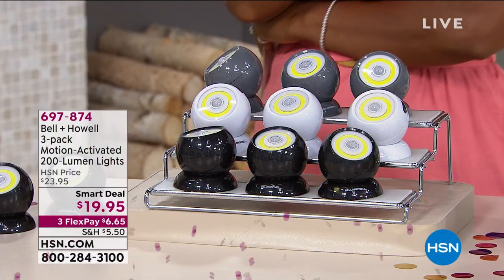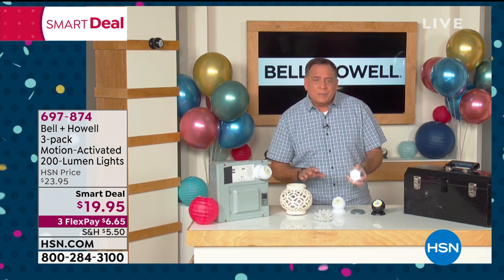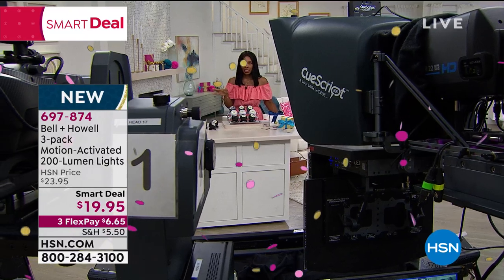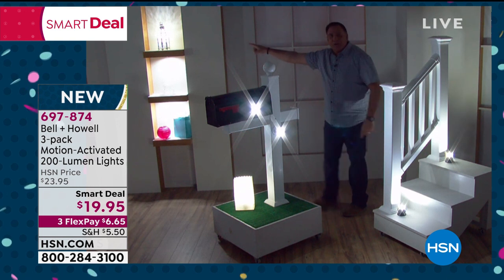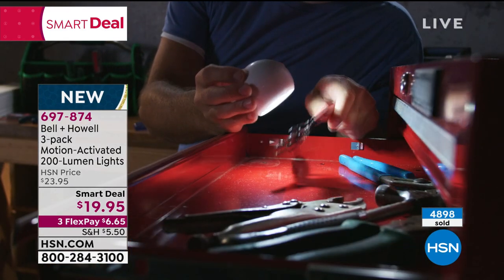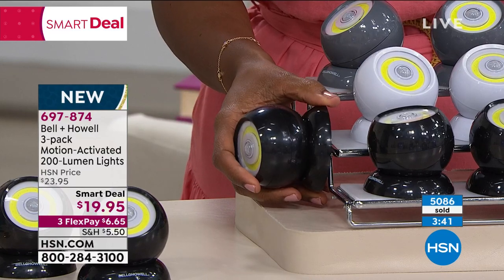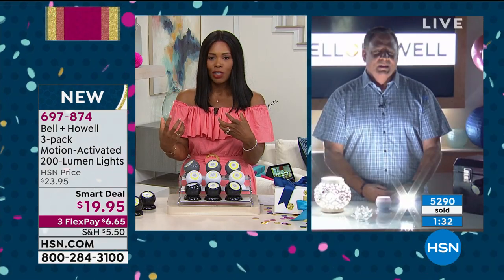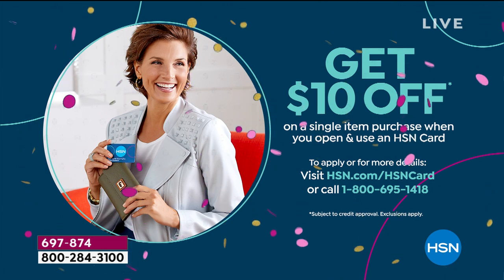Bell + Howell 3pack MotionActivated 200Lumen Lights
A versatile set of three wireless, 360 degree LED lights, each boasting 200 lumens, motion sensors and wideeye technology. Each light has a magnetic cradle that allows you to angle the light where you need it or take the light off for portable use as flashlights. Perfect for illuminating the inside and outside of your home, these ultrabright lights can be used everywhere from your loft and garden to the shed or garage.

    3 Bionic lights each with base, light, 3M sticker, screw and wall anchor

    Instructions